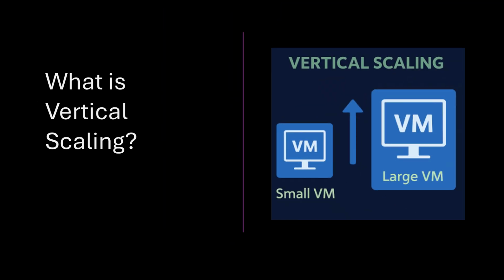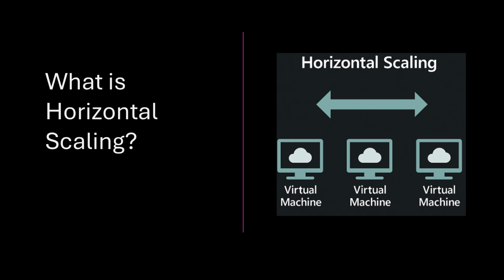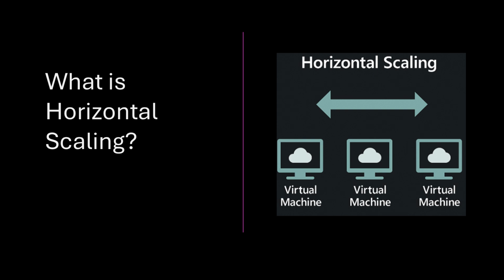68 - Vertical and Horizontal scaling